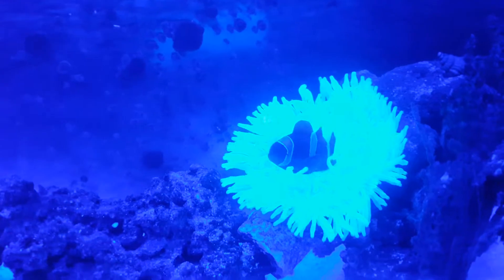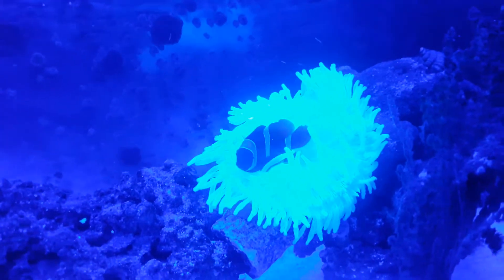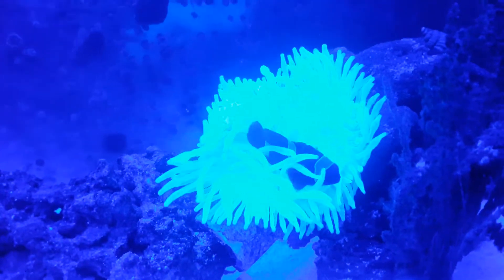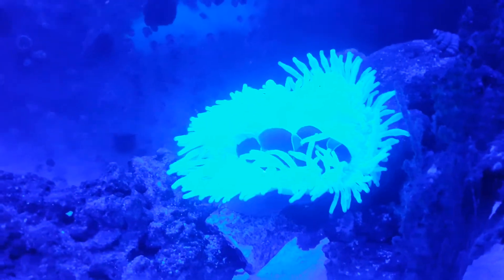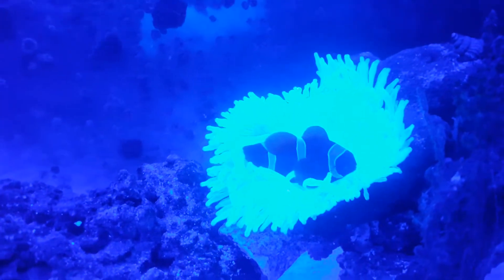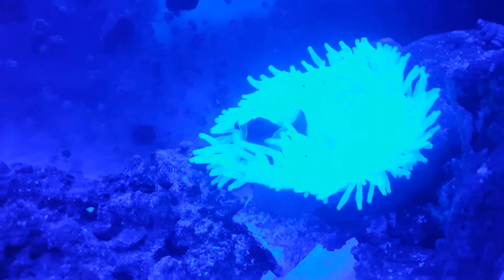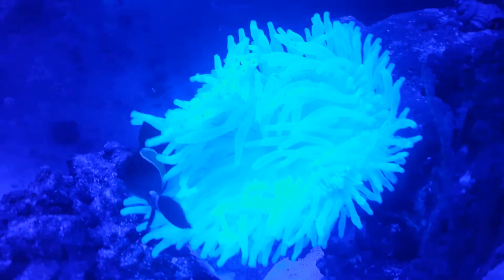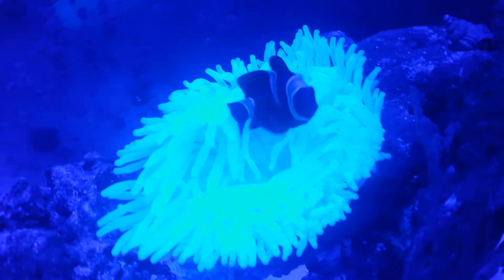Clown fish playing in his new anemone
my gold stripe maroon clown fish took to his new bubble tip anemone very fast and plays in it morning and night.